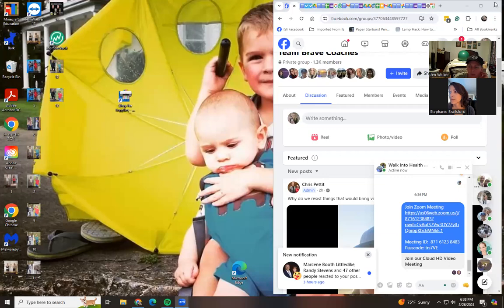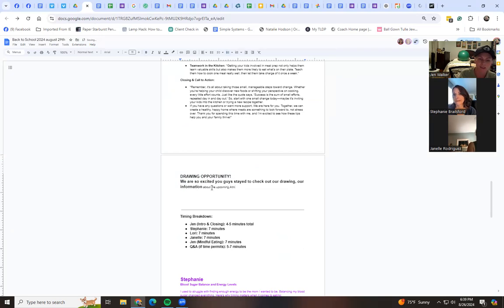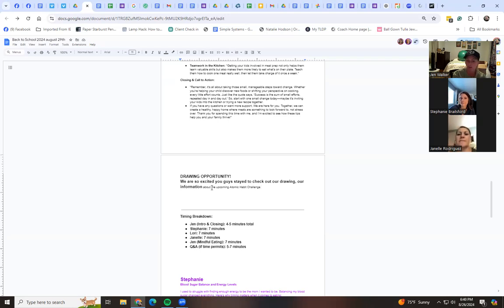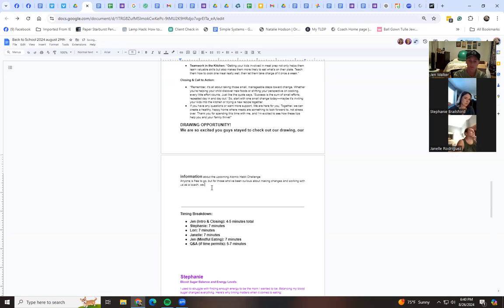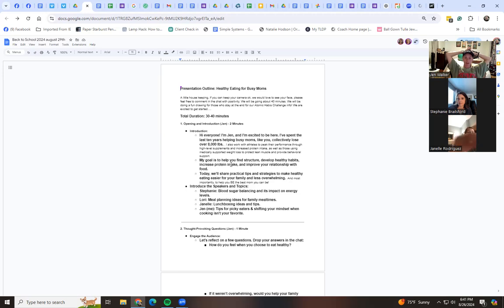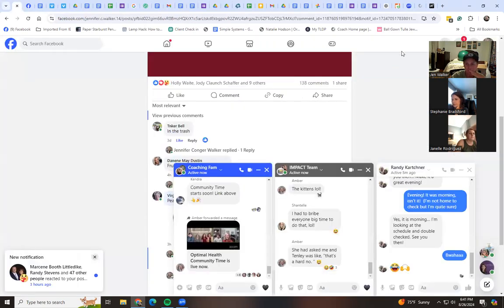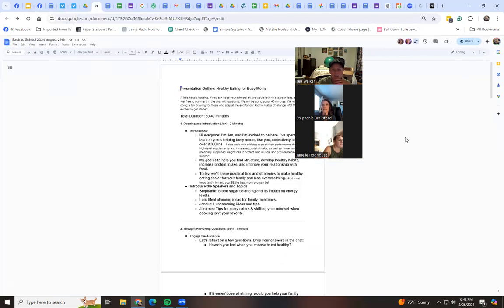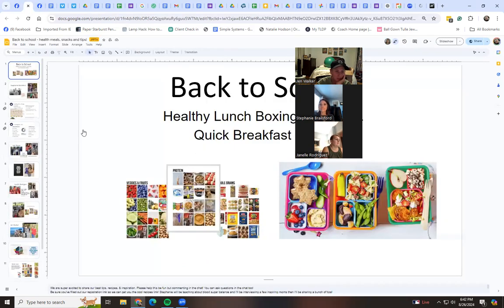Walk into Health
I am a Mom of 6. We all have a million excuses, but your ‘WHY’, PERSPECTIVE and purpose can really get the ball rolling in the right direction!!  I am focused with a Healthy Purpose for me and my family!  Best tips and tricks to get the ball rolling in the direction YOU want!

I honestly believe I can help anyone reach their healthiest, thin body. I am a Certified Health Coach through Villanova Center for Obesity Prevention.  I have helped people lose over 3000 lbs within the last 5 years.  The bigger portion that people overlook, is how to reach their health goal and stay consistent with healthy habits (takes mindset work!).  How would it be if you did NOT WANT the food item that has seemed to control you!  Over-desire for food can be changed!
I focus on Healthy Habits, Thought work (mindset), and optional financial health, using structure and tools to help you get the ball rolling and achieve your personal goals.
Are you curious about how what I do, could CHANGE your LIFE?  It literally will if you are ready! Schedule your FREE Mindset and Healthy Habit Breakthrough Session